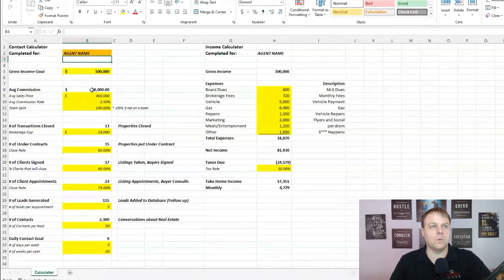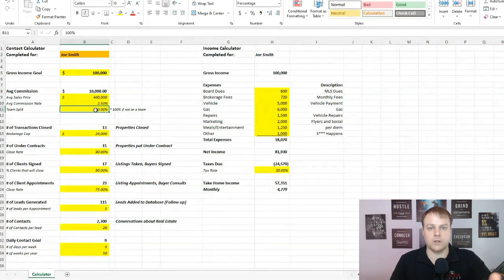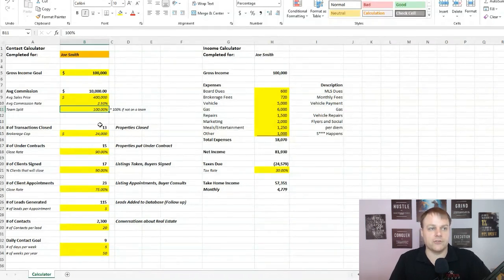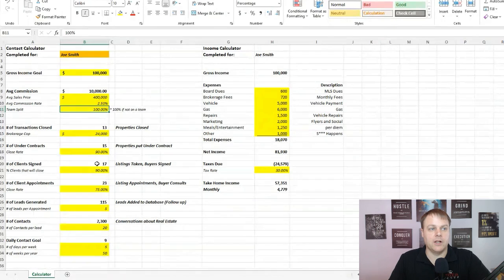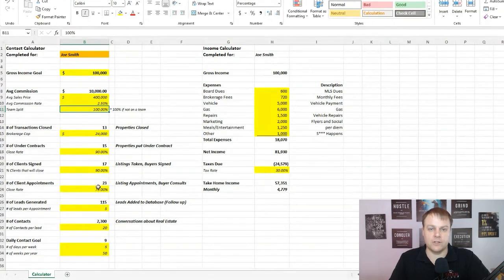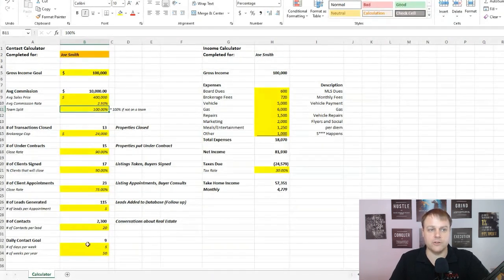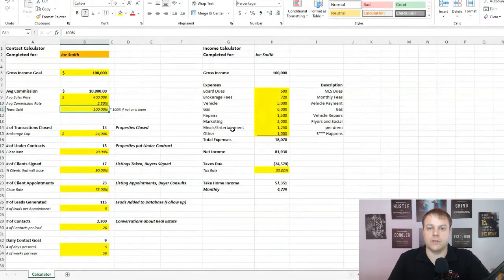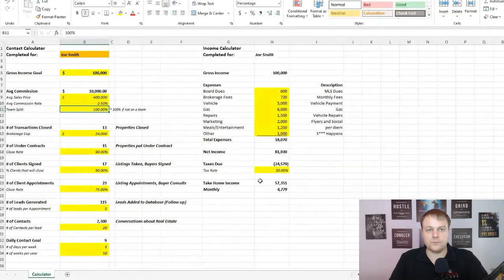Discover How the Agent Calculator Helps You Reach Your Income Goals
Learn how the Agent Calculator can help you reach your income goals by planning your activities and tracking your progress. Make this the year you reach your goals and achieve success!

Do you want a copy of the Calculator to boost your business this year?